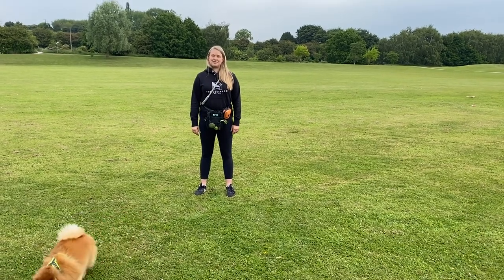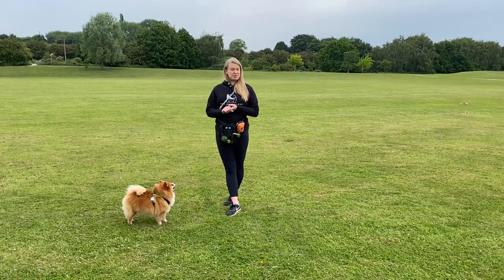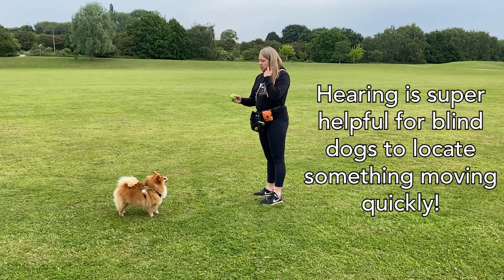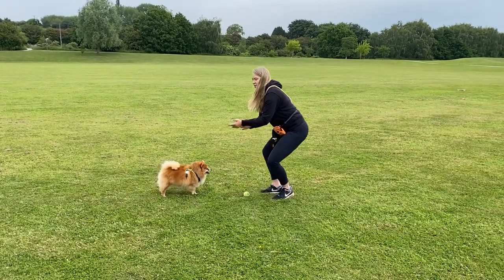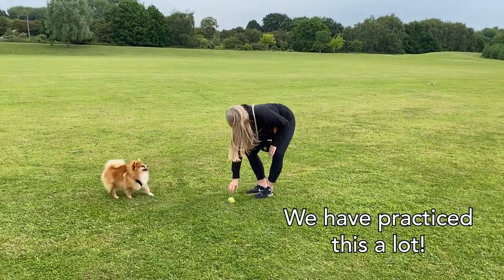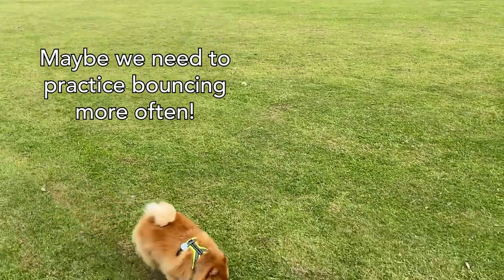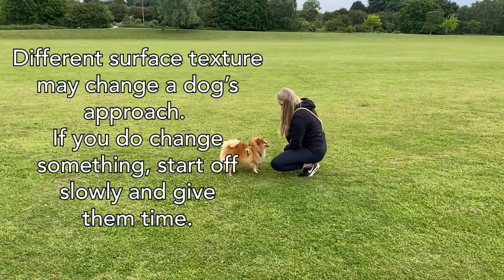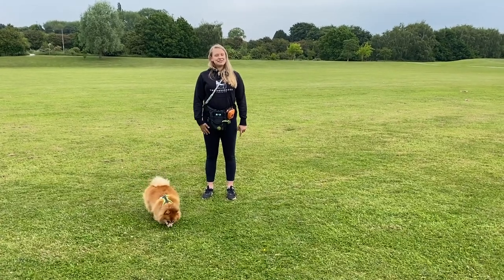Teach Your Blind Dog To Play Fetch With A Tennis Ball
I hear a lot of people getting told to go and spend £10/$10 + on new balls for their blind dogs. They have to be all singing all dancing smelly and loud. But it isn't true. While some dogs may enjoy these balls there is no need to rush and buy them! If your dog still has their hearing then they can use sound to follow a ball! Stick with your tennis ball or rubber ball or a silicon ball and practice.